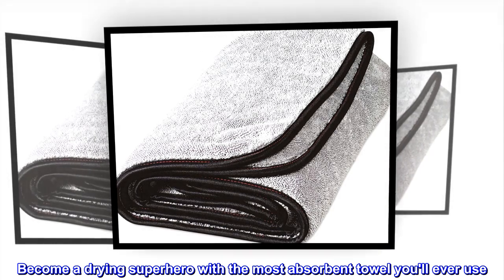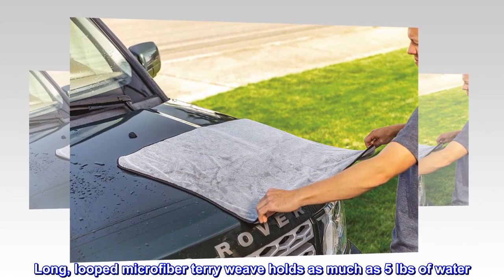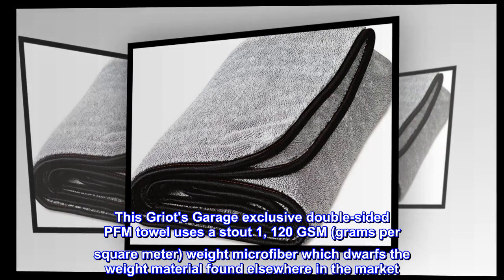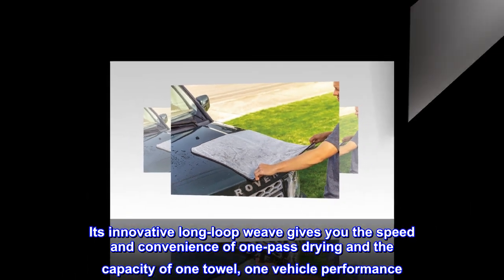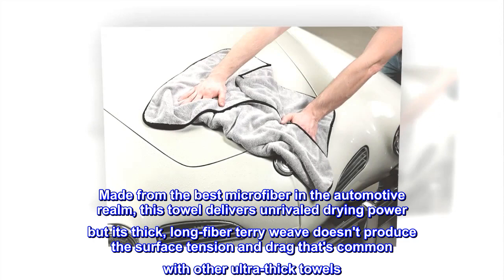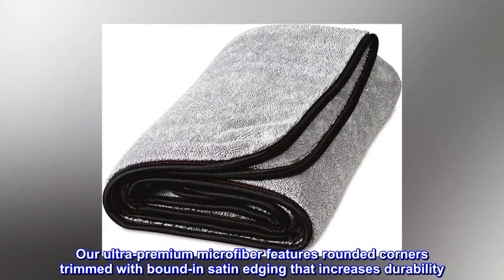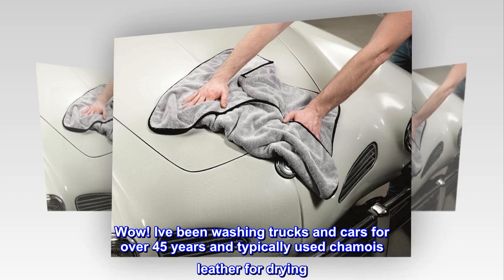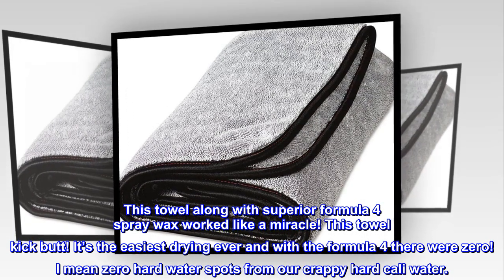Griot's Garage 55590 PFM Terry Weave Drying Towel, Grey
Become a drying superhero with the most absorbent towel you'll ever use. It's so absorbent, it will pull rain from the clouds.
Unique terry weave microfiber produces magnitudes more surface area for absorption
Long, looped microfiber terry weave holds as much as 5 lbs of water
Double-lined adding even more area to trap water
Radiuses, satin edges to prevent scratching

This Griot's Garage exclusive double-sided PFM towel uses a stout 1, 120 GSM (grams per square meter) weight microfiber which dwarfs the weight material found elsewhere in the market. Its innovative long-loop weave gives you the speed and convenience of one-pass drying and the capacity of one towel, one vehicle performance. Just lay it flat, drag it across your car, and watch the water droplets disappear. Made from the best microfiber in the automotive realm, this towel delivers unrivaled drying power but its thick, long-fiber terry weave doesn't produce the surface tension and drag that's common with other ultra-thick towels. Our ultra-premium microfiber features rounded corners trimmed with bound-in satin edging that increases durability. Measures 25" x 35".
Wow! Just buy it, heck, buy 2!
Wow! Ive been washing trucks and cars for over 45 years and typically used chamois leather for drying. This towel along with superior formula 4 spray wax worked like a miracle! This towel kick butt! It’s the easiest drying ever and with the formula 4 there were zero! I mean zero hard water spots from our crappy hard cali water.